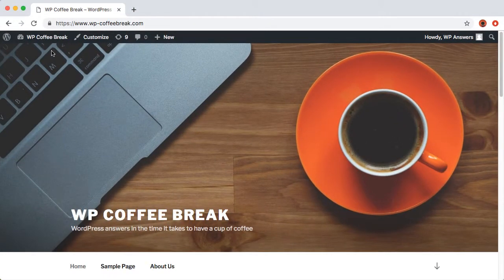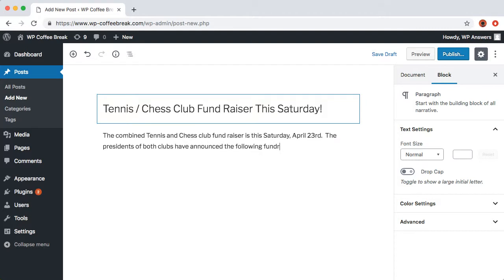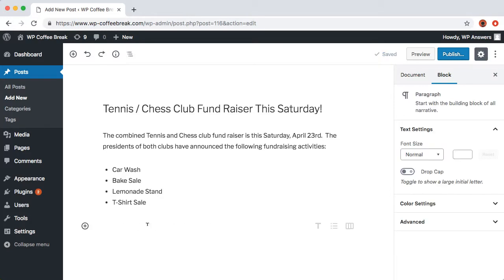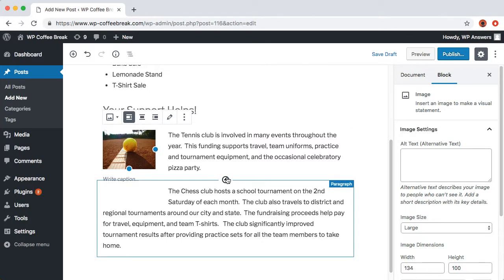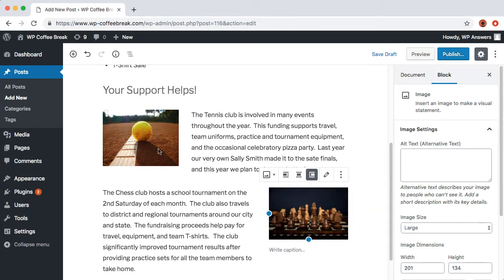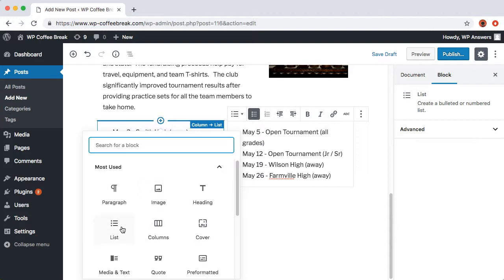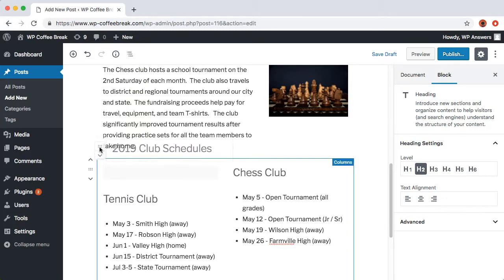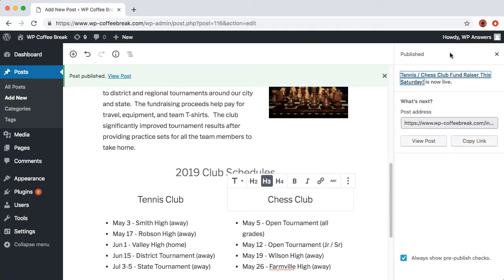WordPress Gutenberg 101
How to make a post using the new WordPress editor